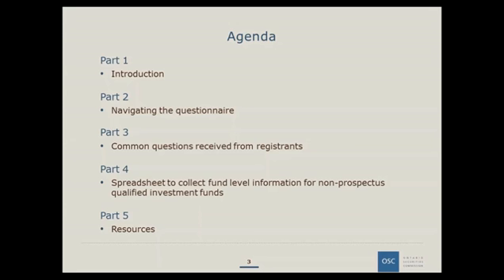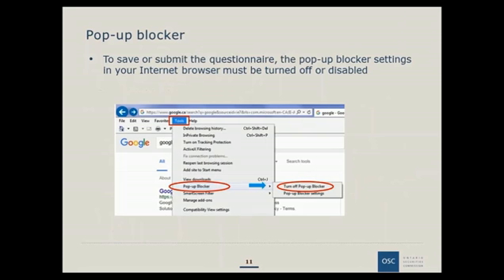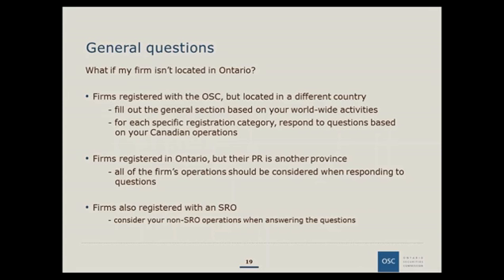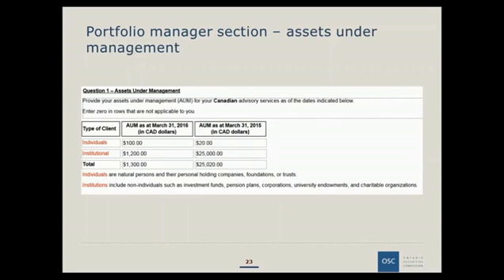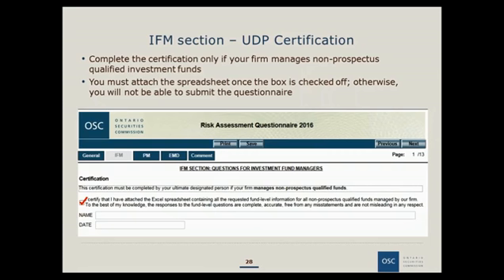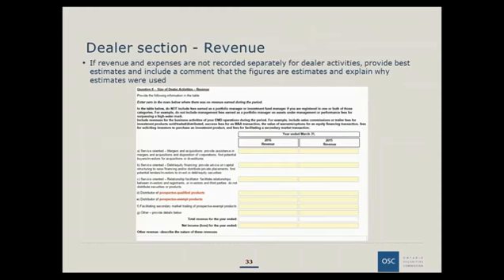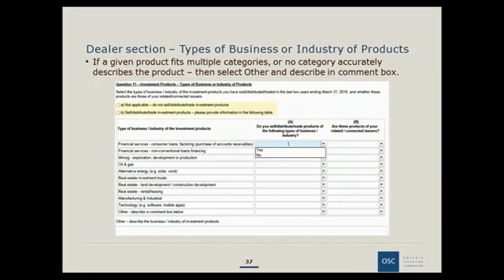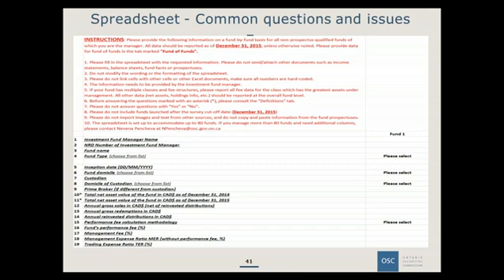Webinar - Completing the Risk Assessment Questionnaire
This seminar will assist registrants in completing the 2016 Risk Assessment Questionnaire (RAQ). The RAQ is a useful tool in identifying high risk areas of a registrant’s business and assisting CRR staff in executing its risk-based approach to compliance field reviews. The seminar will touch on frequently asked questions and walk participants through areas of the RAQ which have been challenging for registrants in the past.